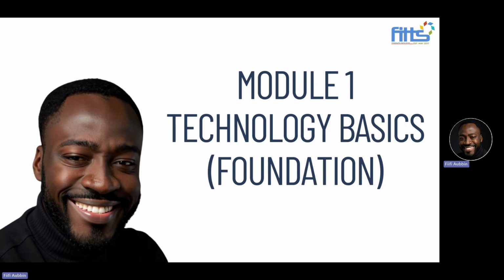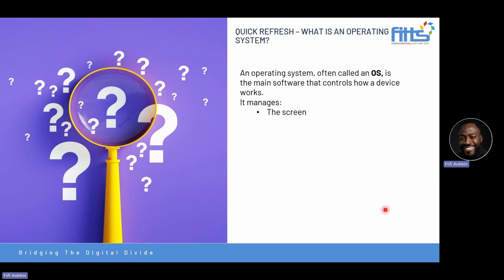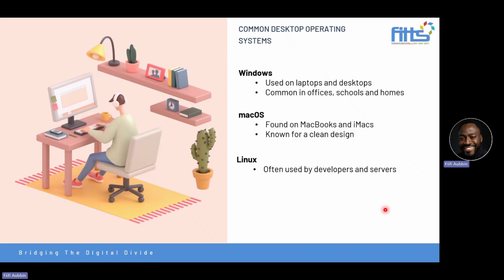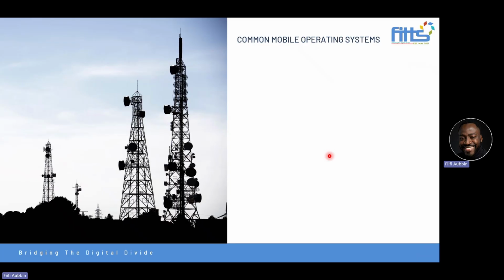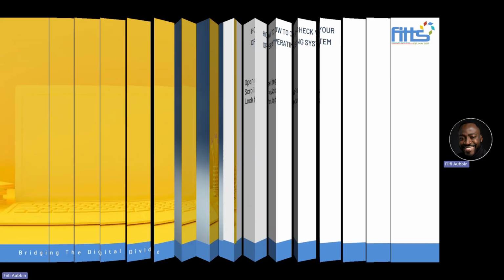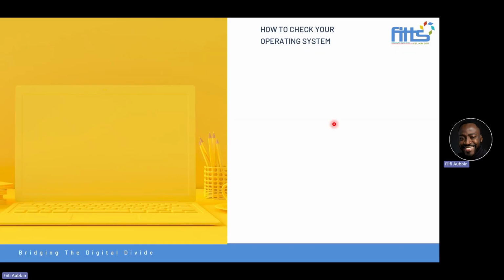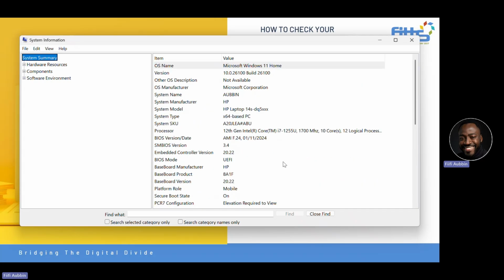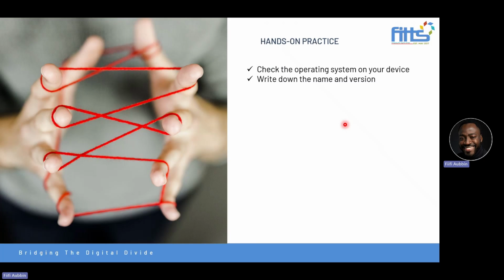Lesson 1.6 | Identifying Operating Systems (Windows, Android & iOS) | Future-Ready Digital Skills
In Lesson 1.6 of Future-Ready Digital Skills, I explain operating systems in a clear and practical way and show learners how to identify the operating system running on their computer or mobile device.

In this lesson, I cover:

What an operating system is

Common desktop operating systems (Windows, macOS, Linux)

Common mobile operating systems (Android and iOS)

How to check the operating system and version on your device

Why operating systems affect apps, features, and updates

This lesson is designed for beginners who want to:

Understand why devices look and behave differently

Install the correct apps with confidence

Communicate better when seeking IT support

Build a strong foundation for further digital and IT learning

I’ve been delivering practical digital skills training for over 8 years through FITTS. You can explore my journey using FITTSGH.